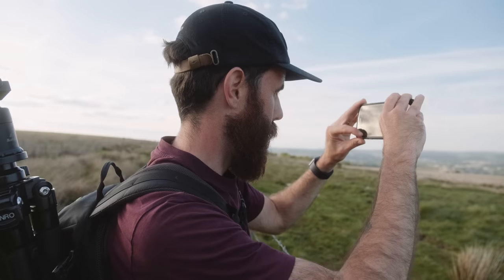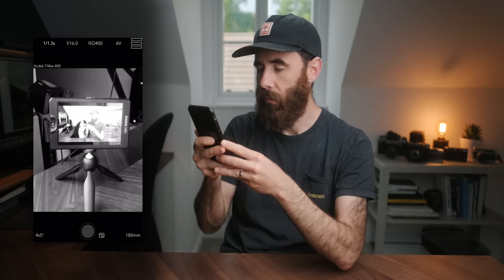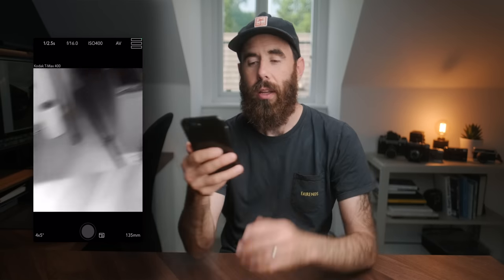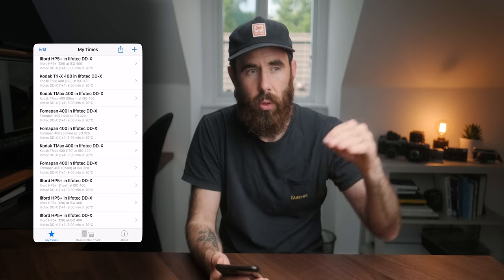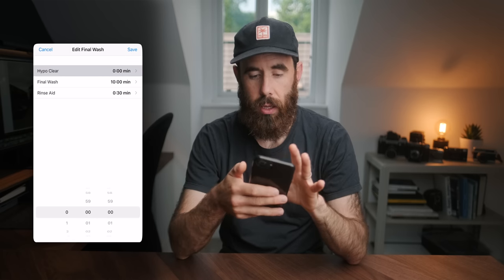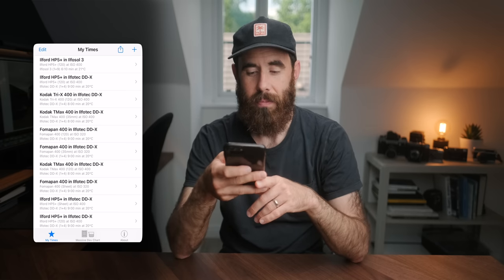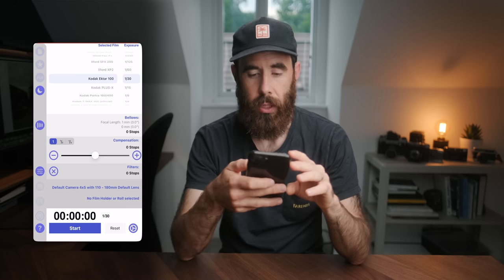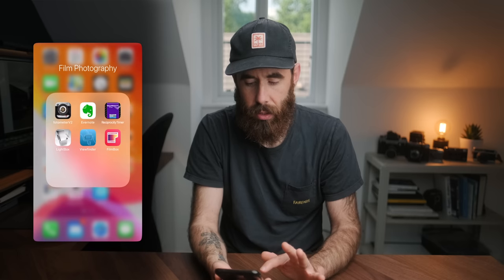Three incredibly helpful Apps for Film Photography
In this video I’m sharing my three go-to film photography apps:

1. Viewfinder Preview
2. Massive Dev Chart
3. Reciprocity Timer